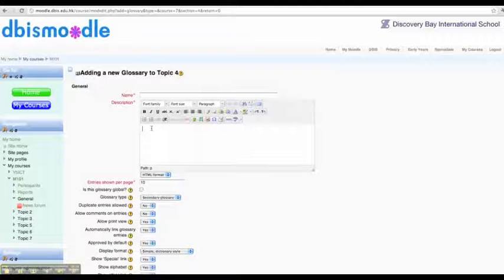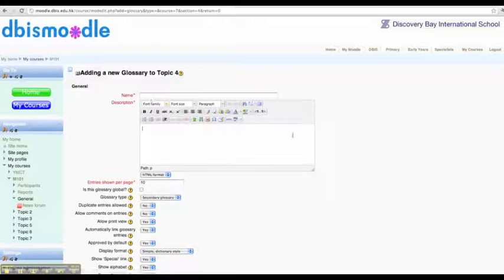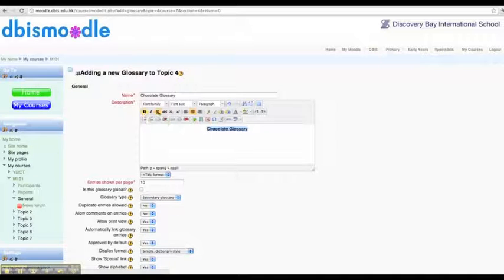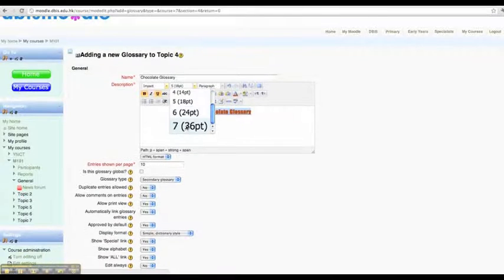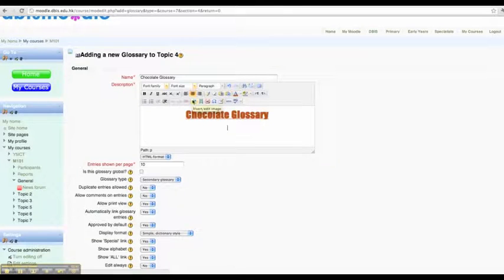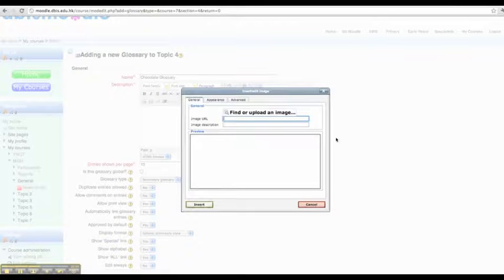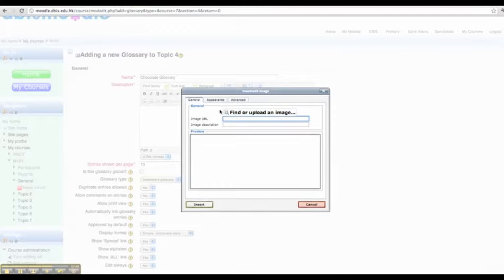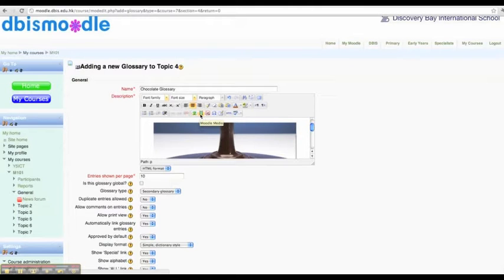Moodle Text Editor and Adding Pictures.m4v